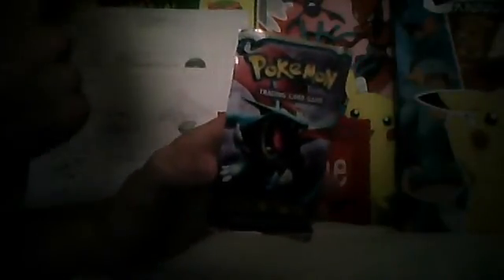Opening 1x Pokemon Ex Dragon Frontiers Booster Pack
average pull